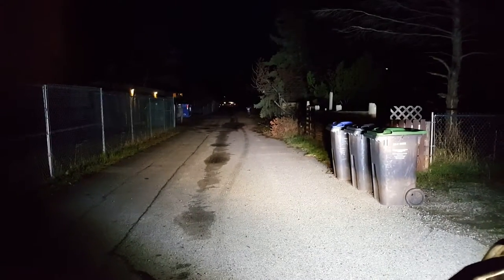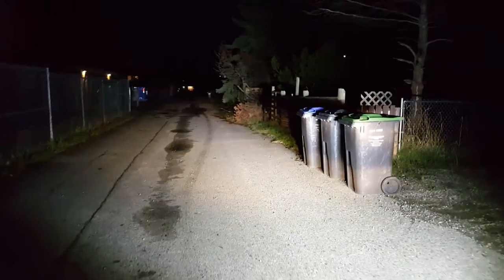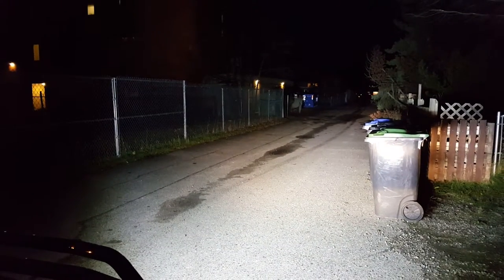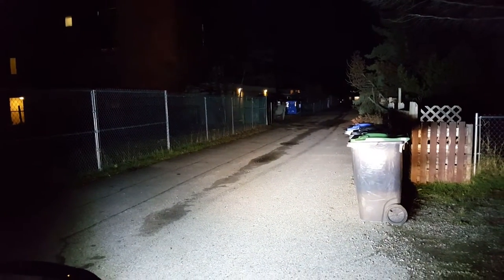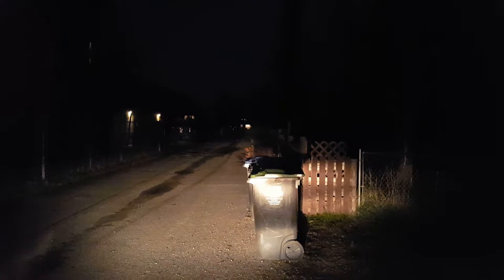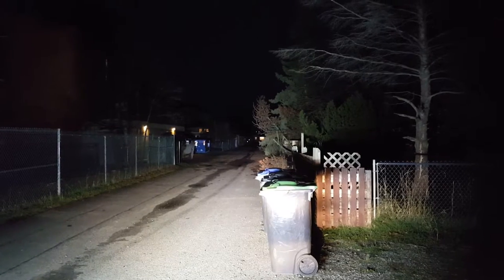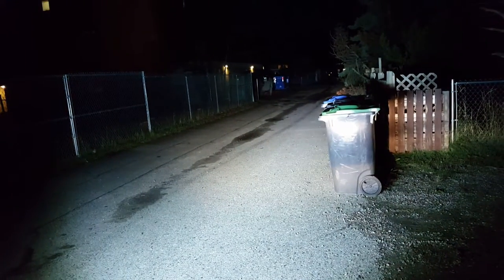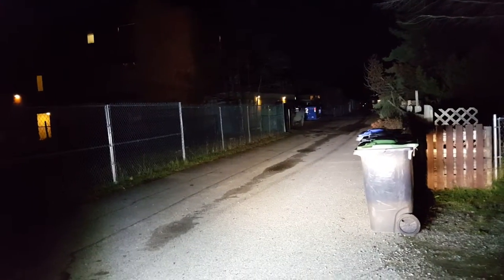Worth it? Alternative to Rigid Industries ( 32" china Led Light Bar) install and test part 2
part 2 of the  32" Python Led Light Bar from prime choice auto.

Kind of a disappointment but can't expect much for the price.

After installing the light i pulled out a multimeter and discovered at 12.9 volts the light only draw 4.96amp so that gives us 63.984 Watts a far cry from the claimed 180 Watts.

the video kind of speaks for itself.

We are just normal everyday family.

 About us:

On weekends we enjoy exploring the back woods in our truck a 2003 Ford F150  King Ranch or on our quad a 2012 Yamaha Grizzly 700 replica made by Powermax.

During the week we are a normal family of 5. I am self employed, I own  2 small businesses one of which has previously  been featured on this channel but will no longer be my channel focus, my new focus will be living life and enjoying every minute while camping fishing and just all around exploring .

I am a welder gone auto mechanic due to suffering a severe eye injury while working , I am 33 years old, I am married to my childhood best friend (we meet when she was ( and I was 11) we now have 3 beautiful kids together and this as inspired us to to really focus on what is really important.

 I will now be focusing my channel towards our family adventures automotive based things(racing, product and shows etc)  we will also be doing product reviews.